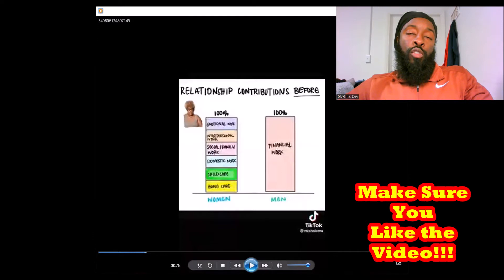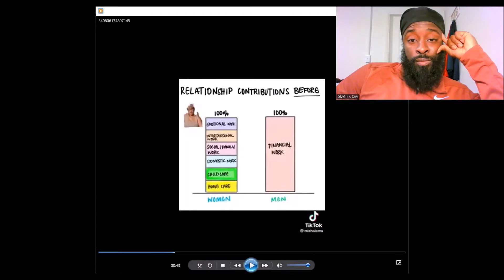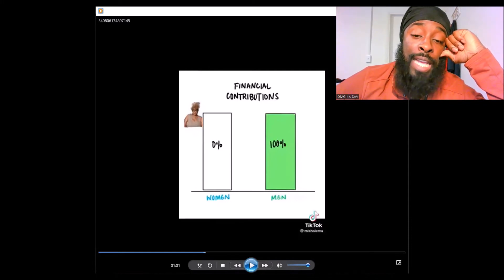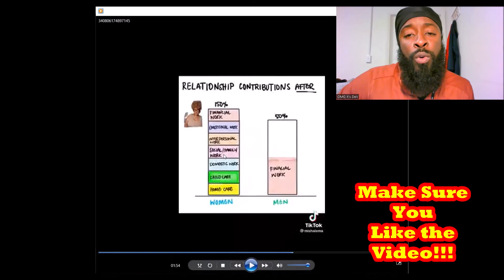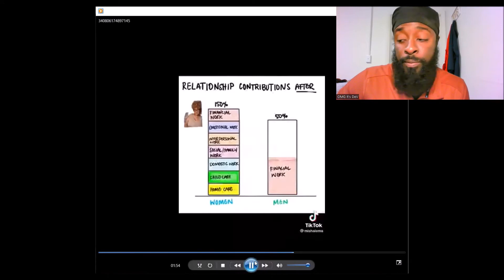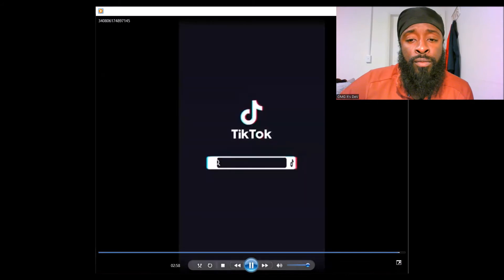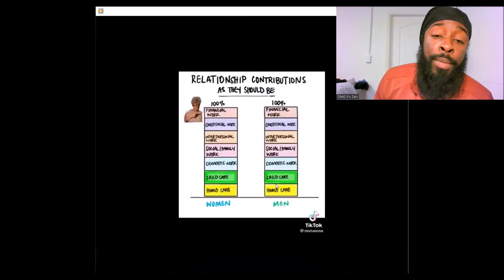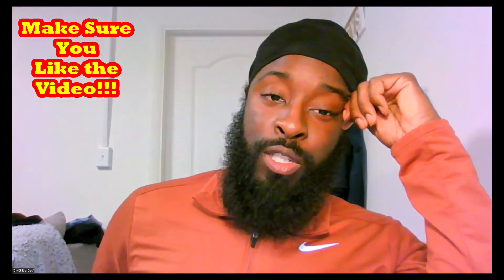Ladies, Why Don't You Like Going 50/50 in Relationships...?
What are your thoughts? I can’t wait to read it!
So, until next time… Yall be safe out here cuh.